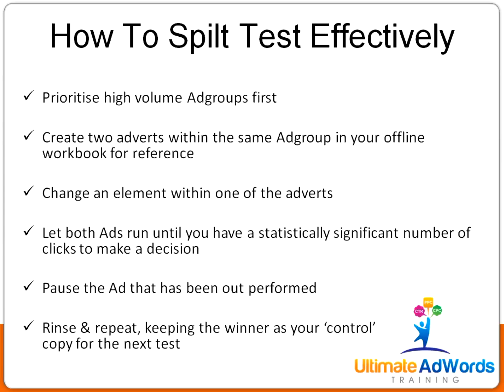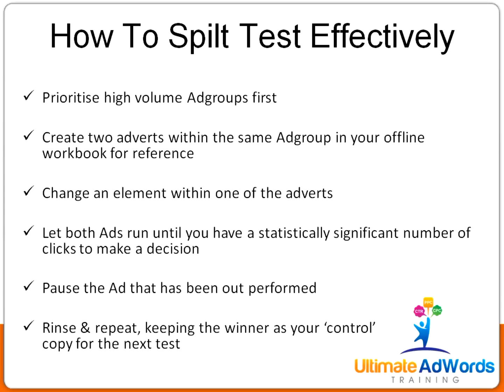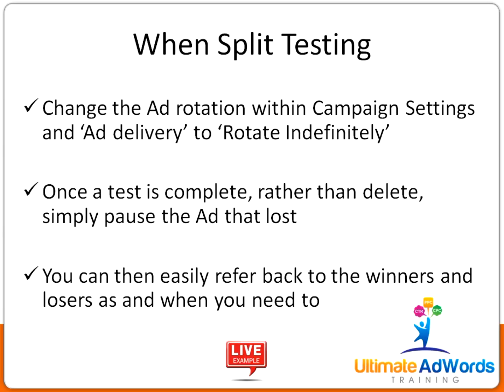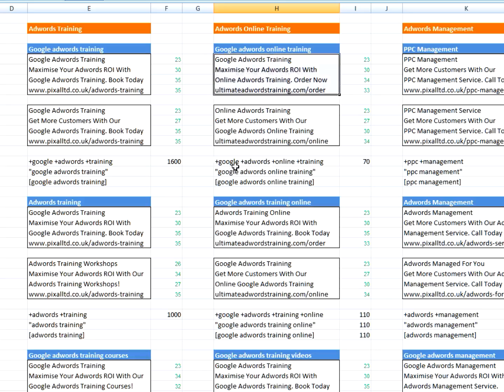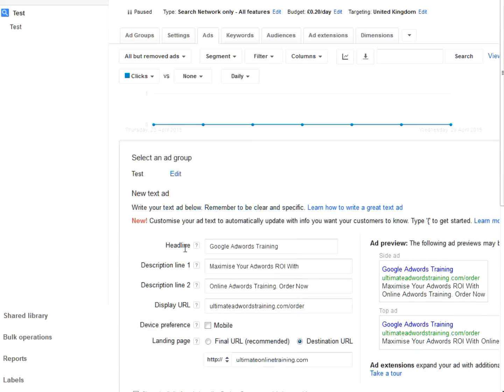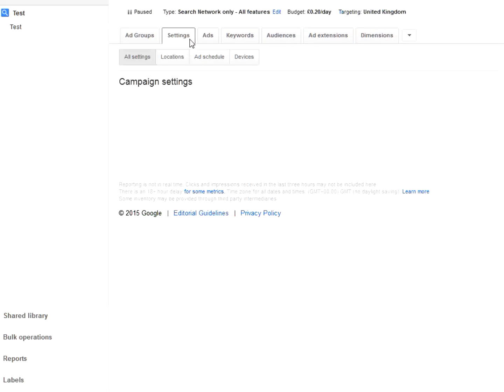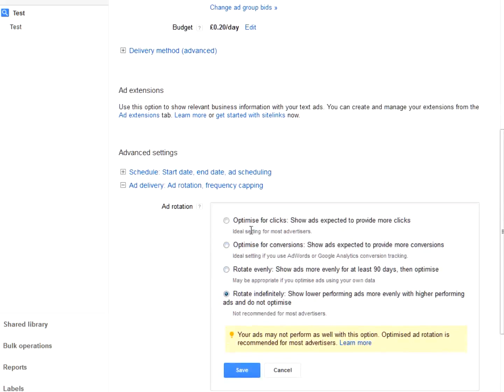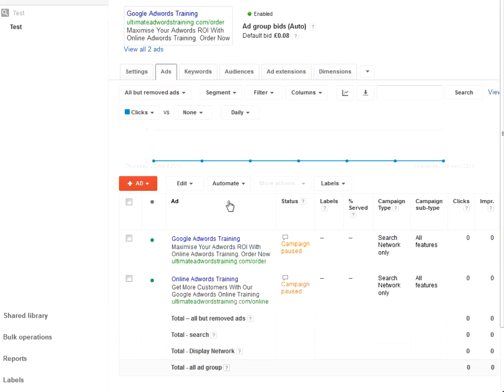Split Testing on Adwords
Steve Perry, owner of multi-award winning Pay Per Click agency shares this video about how split testing is vital to extracting the maximum returns on your budget.